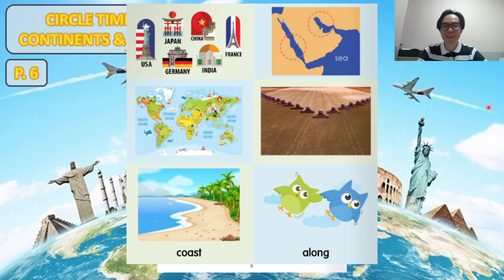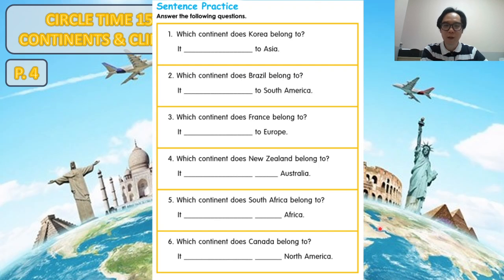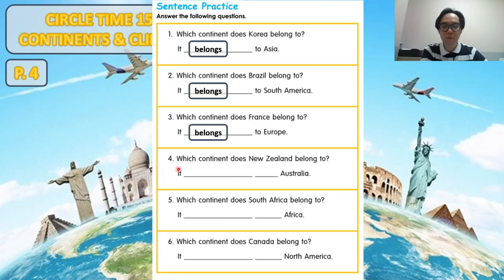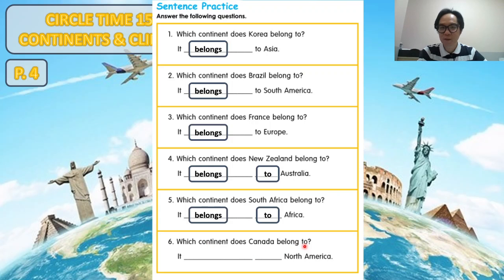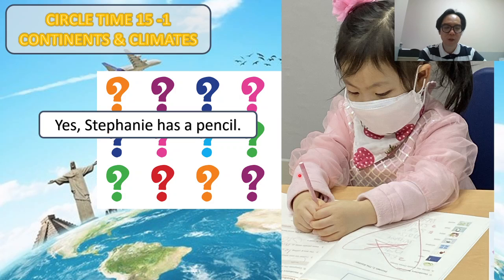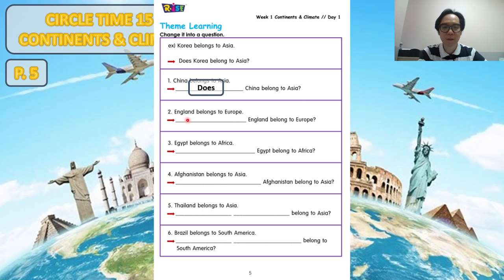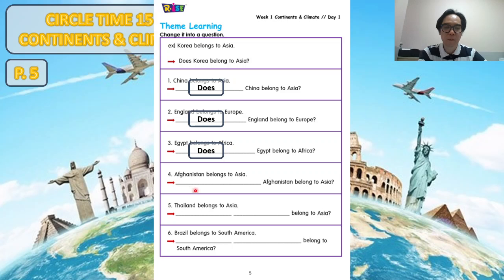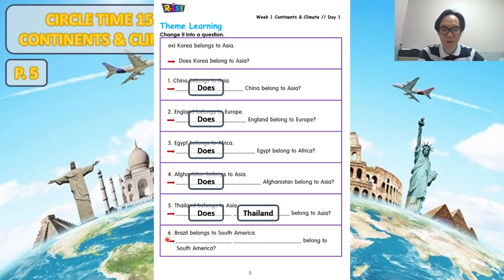CT 1 1 2